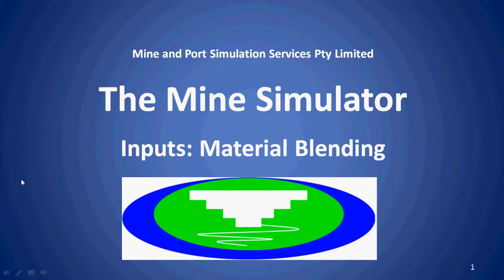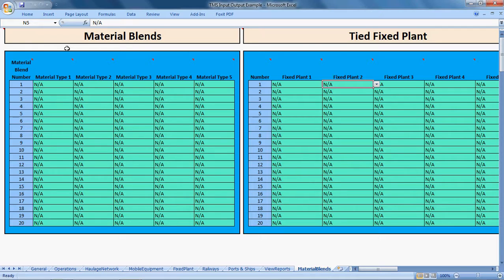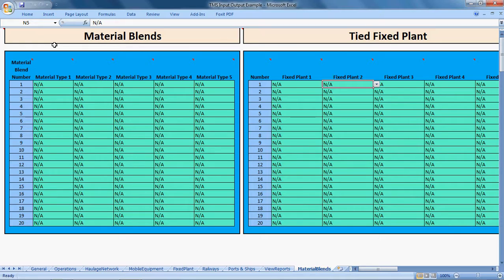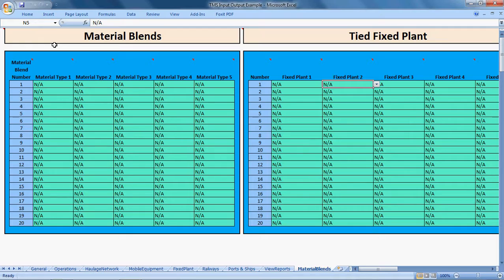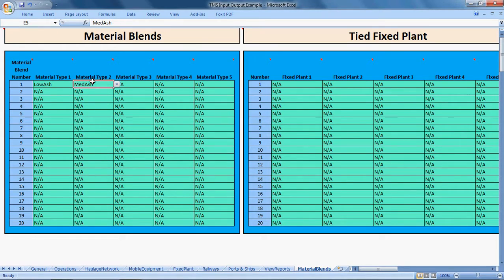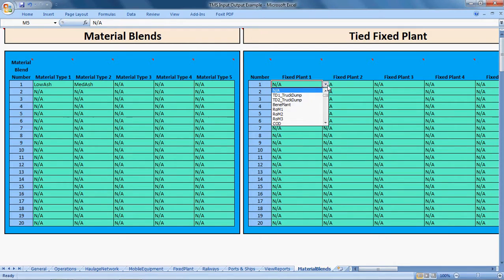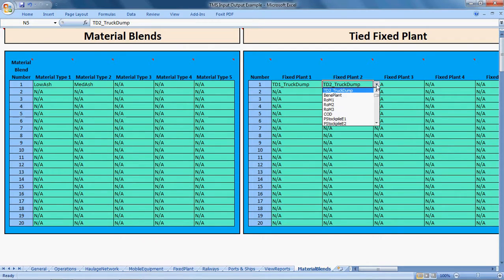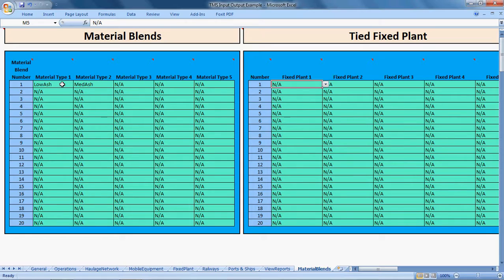The Mine Simulator Video 14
In the video on The Mine Simulator (TMS) the specification of material blends is demonstrated and discussed.